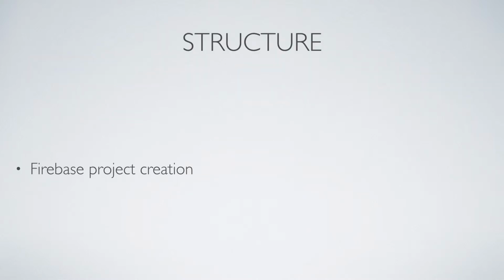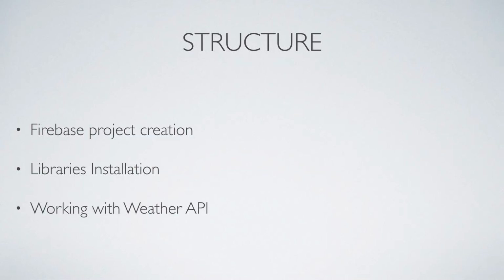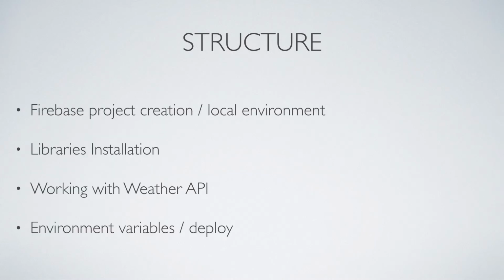Lecture 1: Introduction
- Create a Telegram Bot using the Telegraf Framework
- Create Firebase Cloud Function
- Work with Weather API
- Deploy your bot to Firebase

This is an excerpt from the free course "Create Telegram bot with NodeJS and Firebase Cloud Functions".

firebase, telegram, bot, cloud function, telegram bot, firebase cloud function